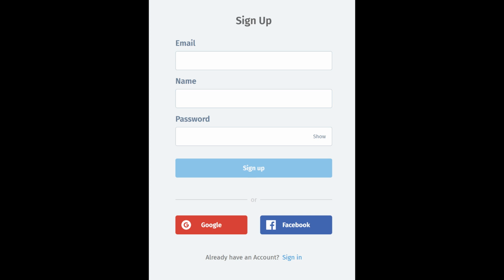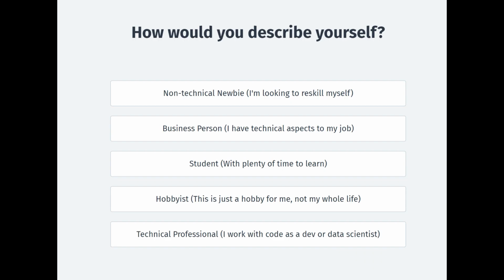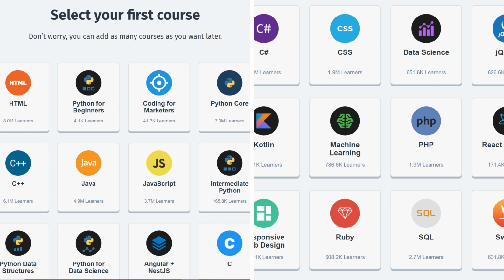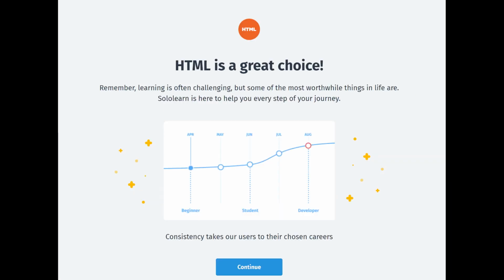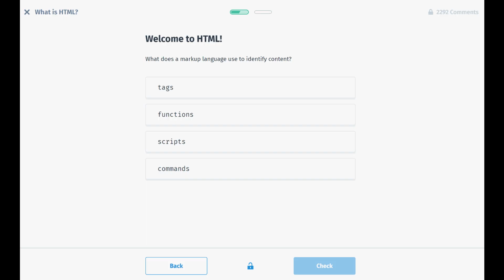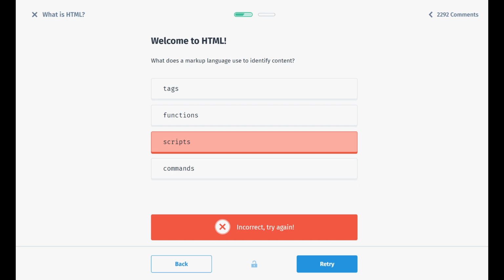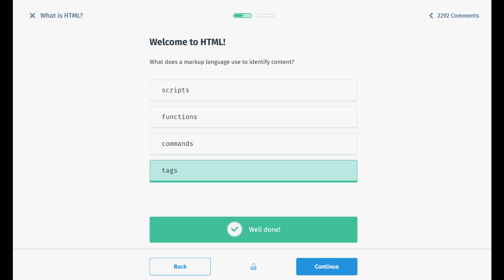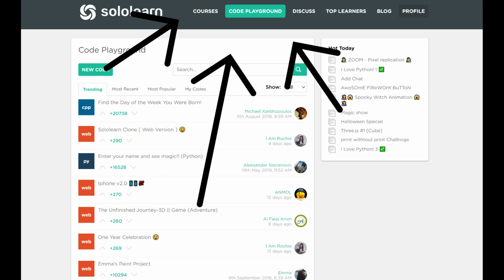Grad Assign 2jwelch